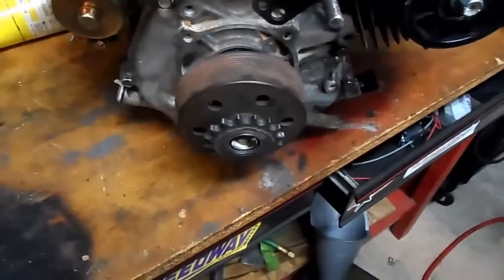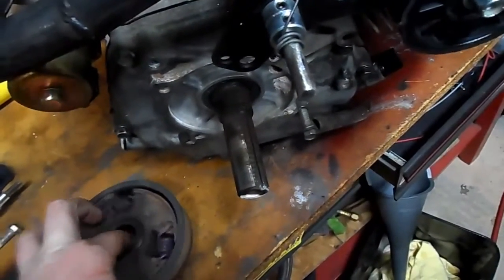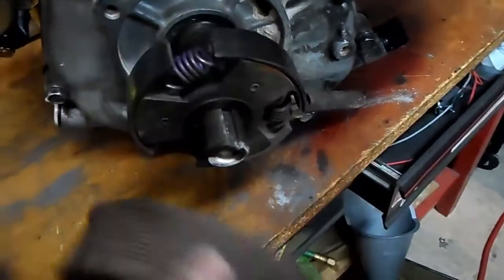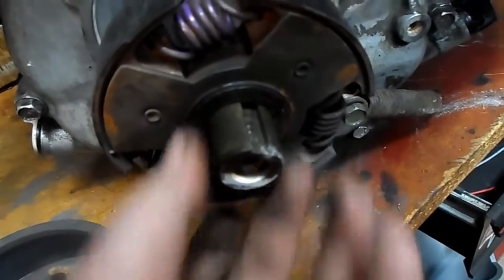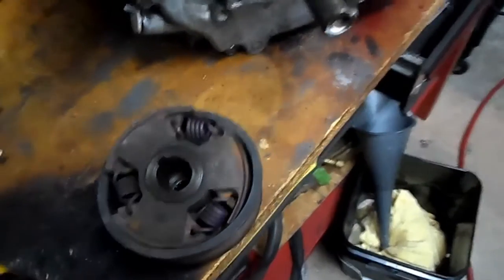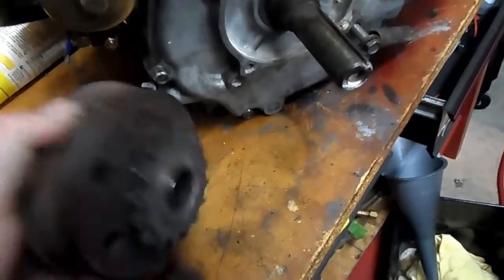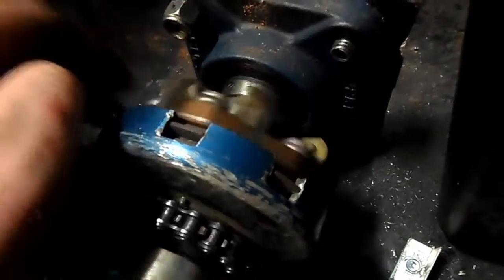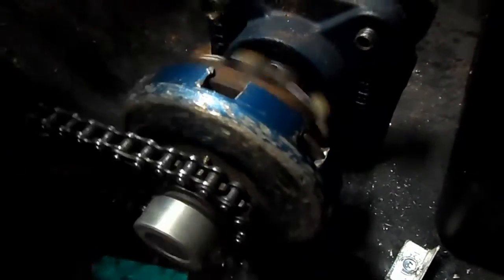racing lawn mower clutches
2 different types of cyntrifical clutches i use